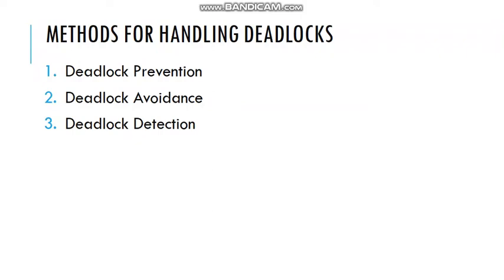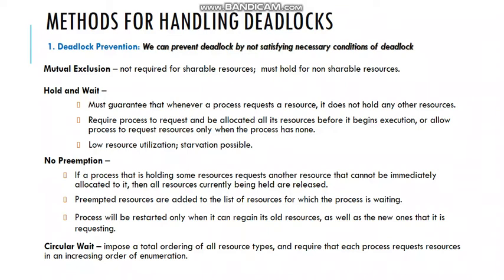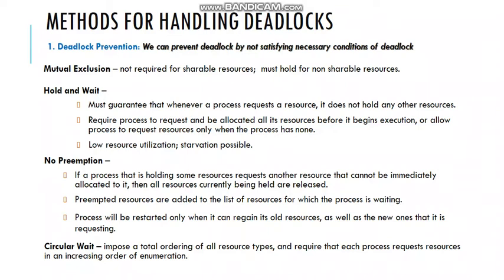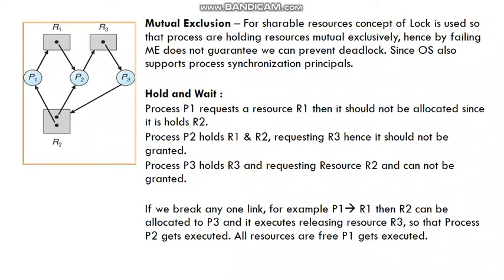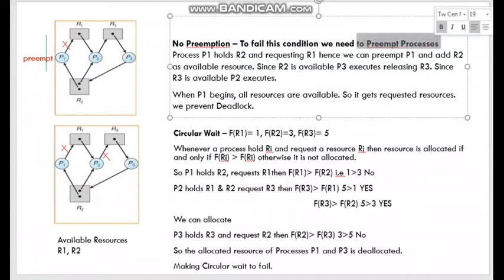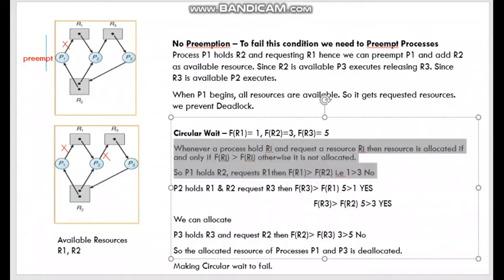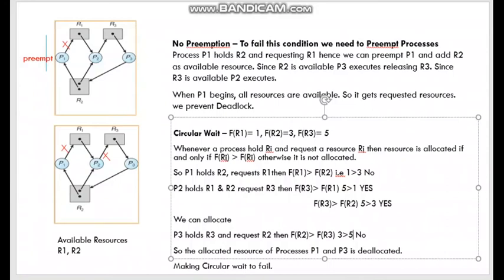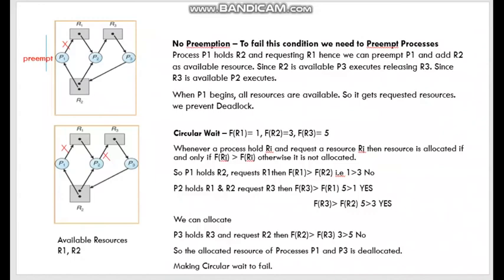Deadlock Prevention Method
Deadlock Prevention Method explanation with an example